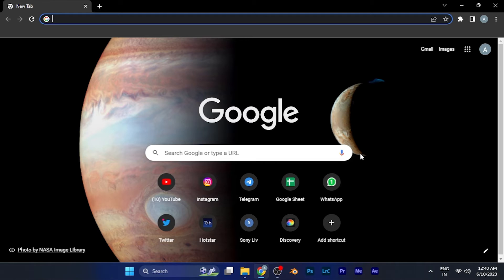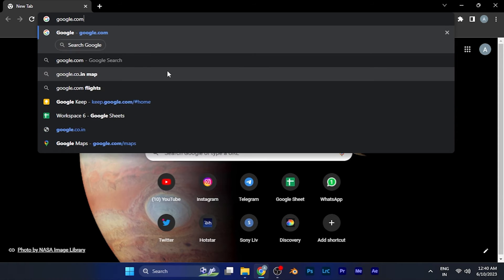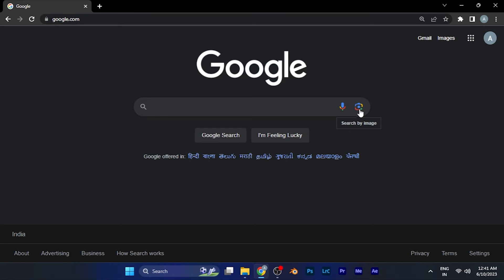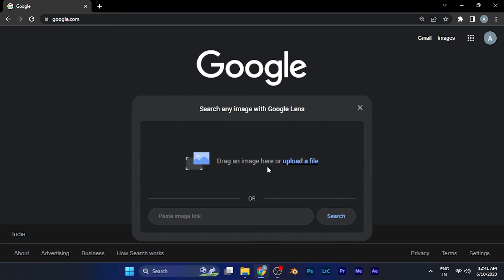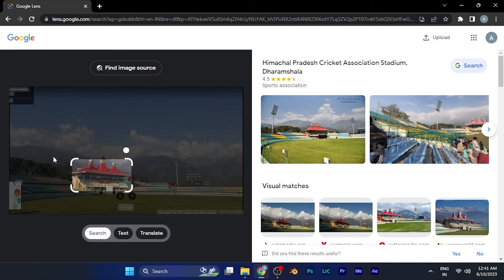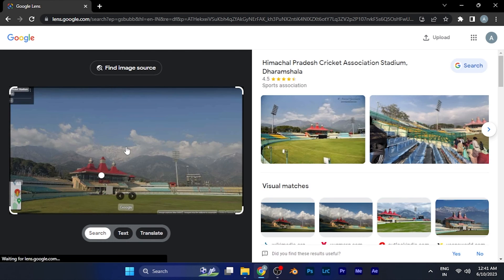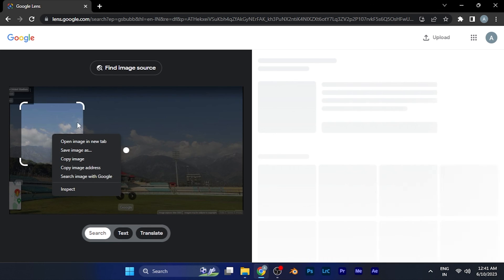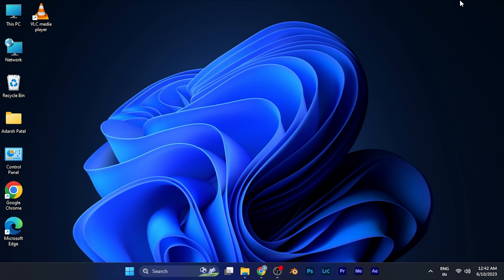How to Use Google Lens on Chrome Browser in PC/Laptop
Curious about how to use Google Lens on your Chrome browser in your PC or laptop? Look no further! In this video, we will guide you through the steps to access and utilize the powerful image recognition and search capabilities of Google Lens right from your computer.

Google Lens is an innovative tool that allows you to search, identify, and interact with objects and images using your device's camera or uploaded images. With the ability to recognize landmarks, products, animals, and text, Google Lens opens up a world of possibilities for information and exploration.

Join us as we demonstrate how to access Google Lens on your Chrome browser, whether you're using a Windows PC or a Mac. We'll show you how to enable the Google Lens extension and use it to scan and analyze images on webpages or uploaded images.

Learn how to extract text from images, search for similar products, identify landmarks, and more, all with the power of Google Lens integrated into your Chrome browser. Discover the convenience and versatility of this cutting-edge technology right at your fingertips.

Don't miss out on this opportunity to enhance your browsing experience and unlock the full potential of Google Lens on your PC or laptop.